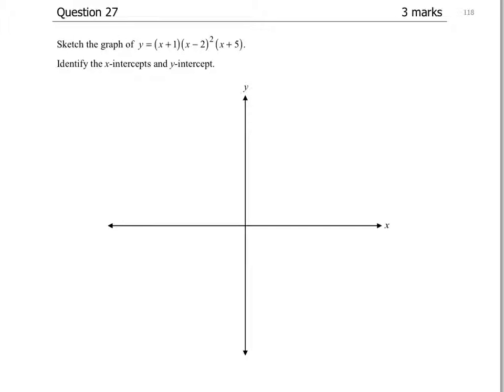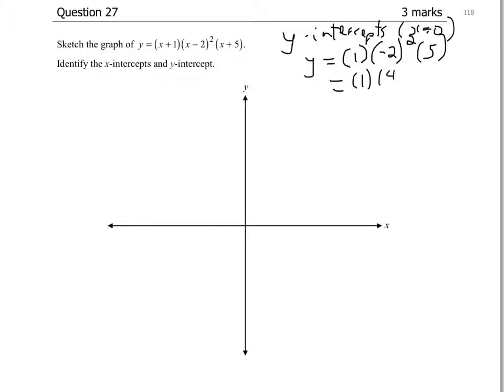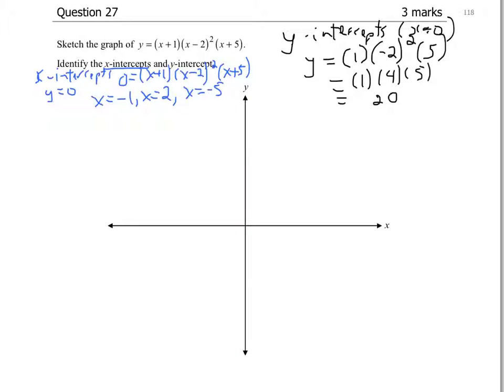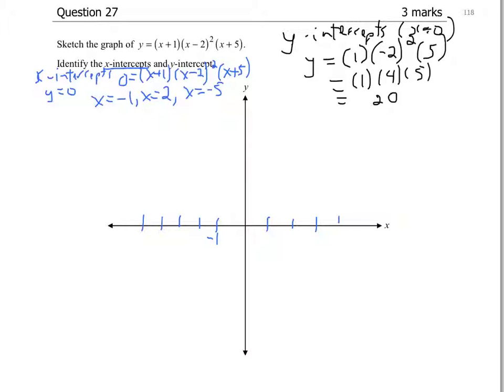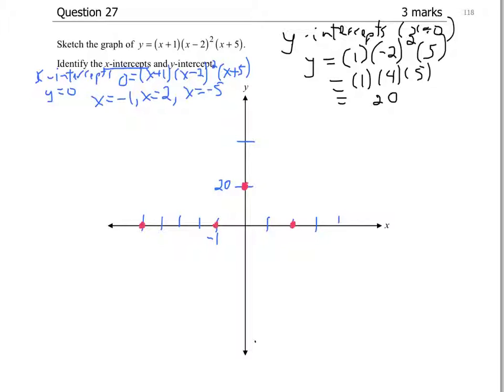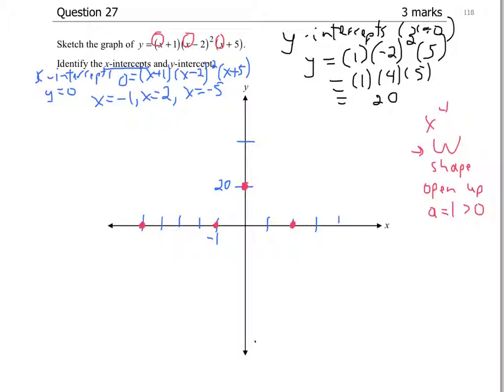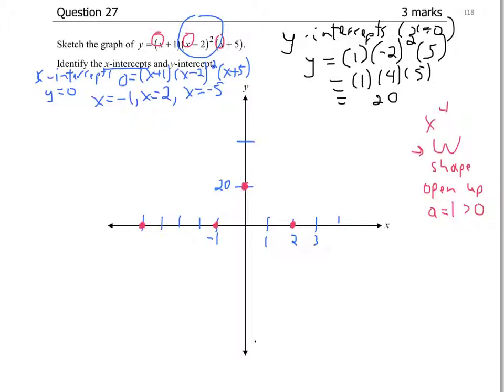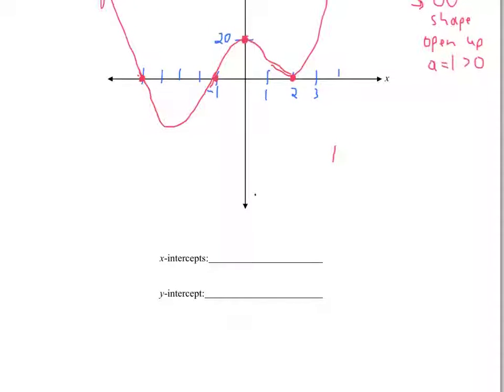January 2013 question 27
Graphing fourth degree polynomial